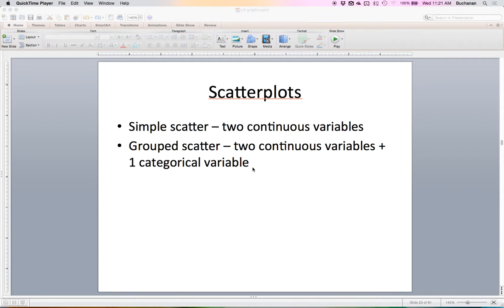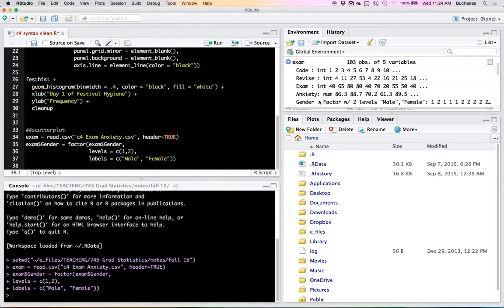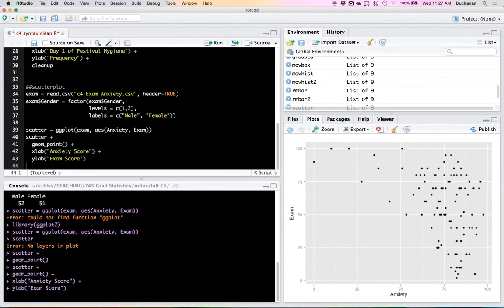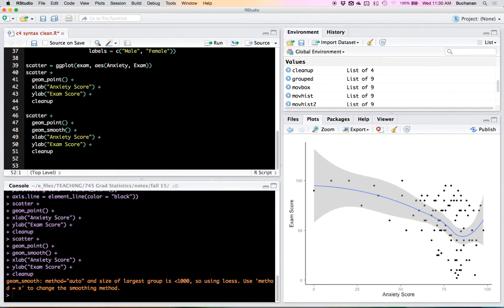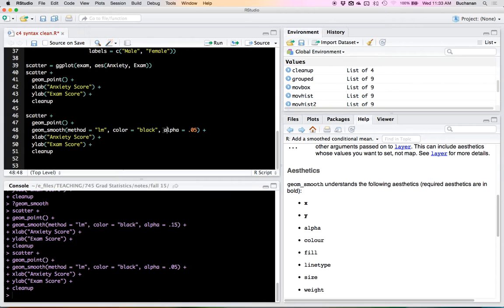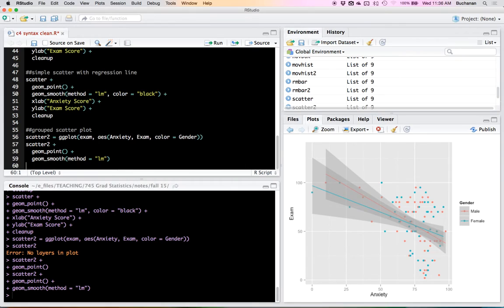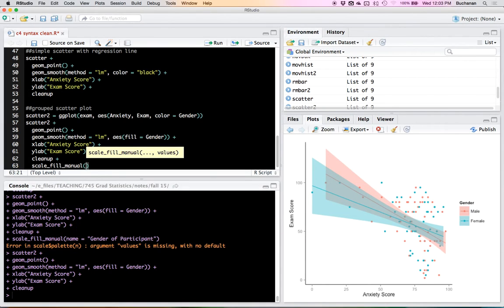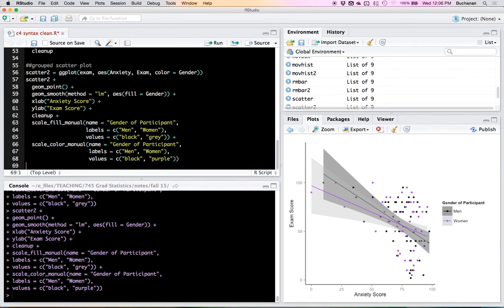R - Graphs - Scatter Plots in Ggplot2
This video covers the basic ideas of functions using R - topics include:
- ggplot2
- scatterplots
- scatterplots with lines of best fit
- grouped scatterplots with lines of best fit
- changing the legends, axes labels, and group labels